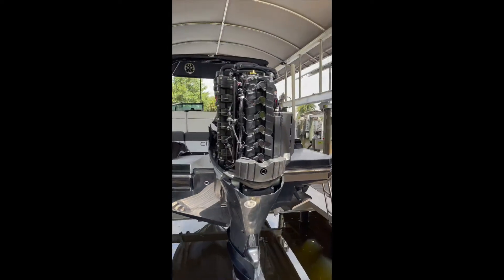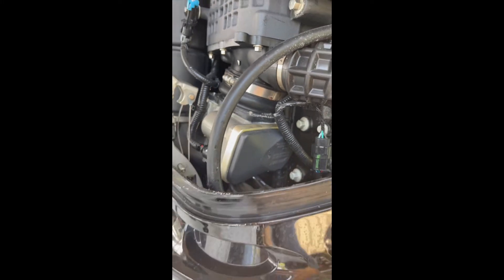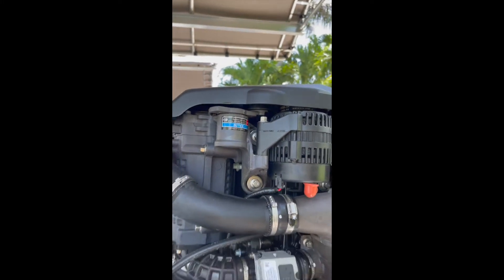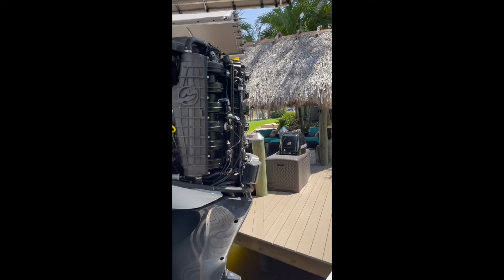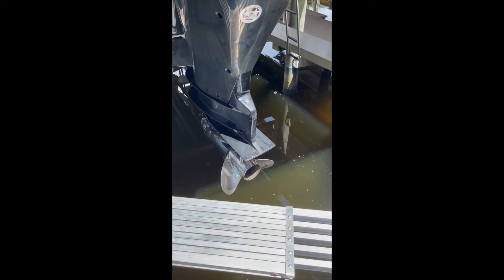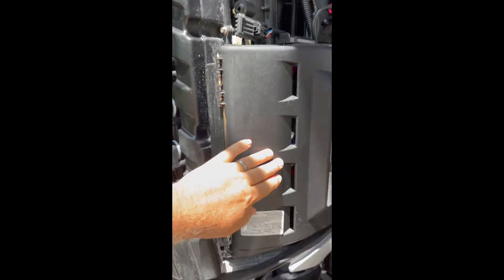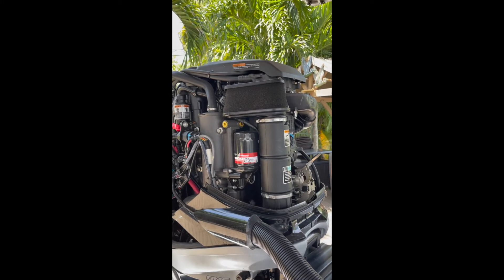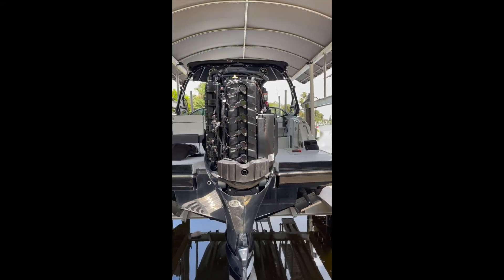Mercury Verado 300 Engine Walkaround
In this video I simply talk you through what all the major components are on a Mercury 300 Verado.  If you have never had the cowling off your motor you may fine it interesting. The supercharger and intercooler is an interesting design.